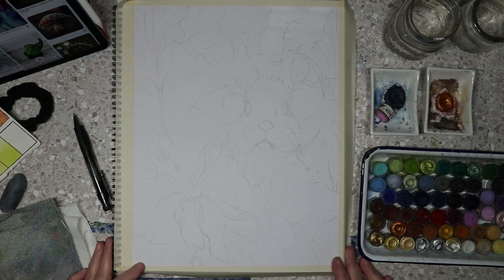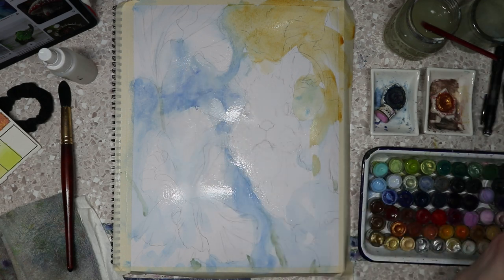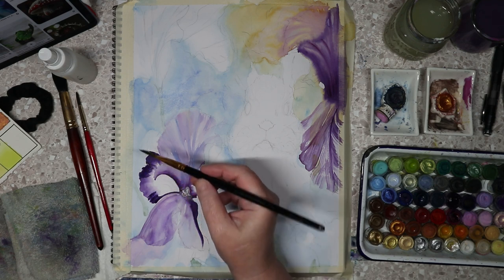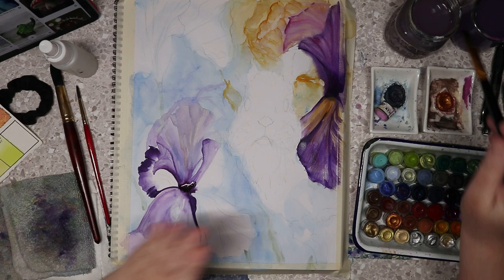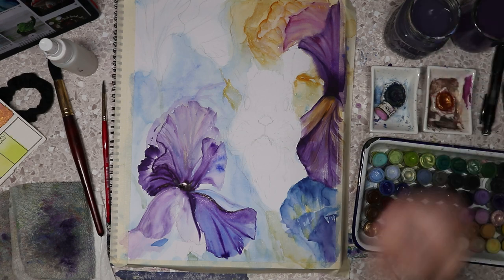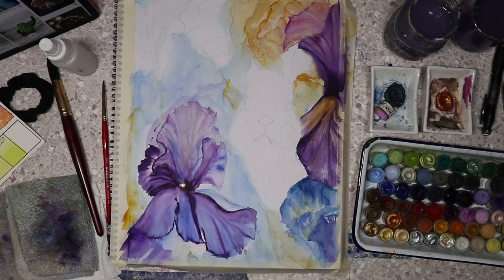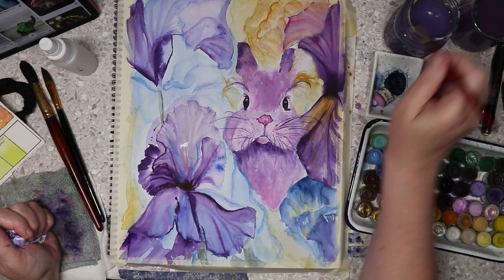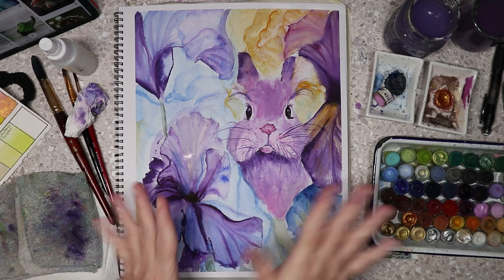Let's Paint a cute EASTER BUNNY peaking from Iris's ~🐰🌺🪻~ Watercolor Tutorial ~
Hi Friends 😊Let's paint a cute EASTER BUNNY peaking from Iris's.  Join me for a watercolor tutorial. This is a quiet painting session as I am getting over another cold. This makes me want to paint more florals. Beam Paints Watercolors. 🎨

~ Supplies ~
Paper ~ Artist's Loft Mixed Media paper
Brushes~ Princeton Velvetouch round #18, Princeton Neptune round #6, angle brush #12
Watercolors~ Beam Paints Watercolor set

Mailing address:
Blake's Studio
Stanwood WA 98292